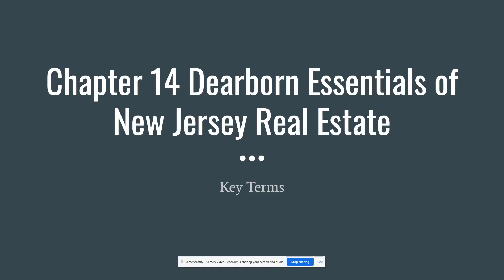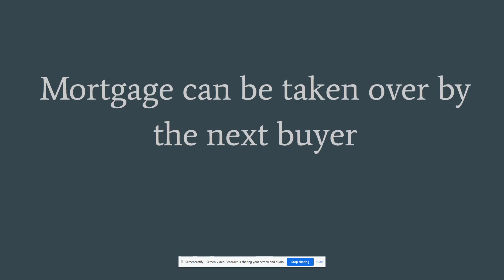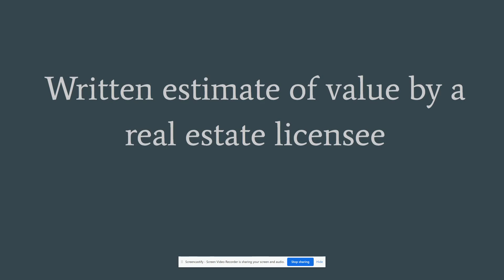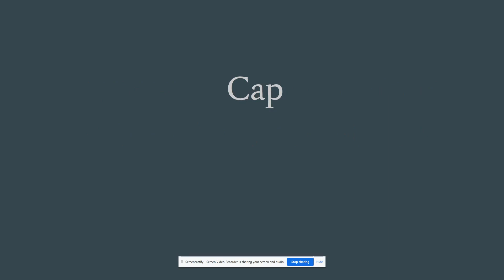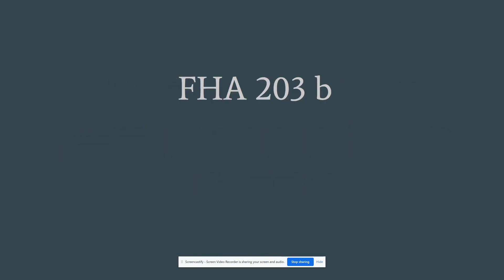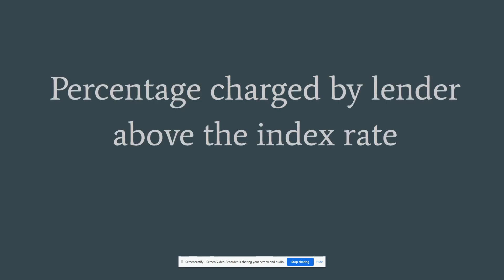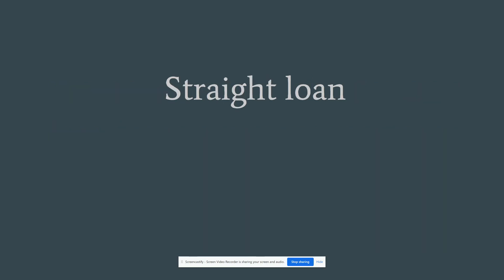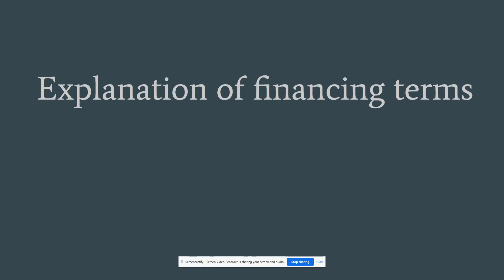Real estate exam prep -- essentials of New Jersey real estate chapter 14 key terms